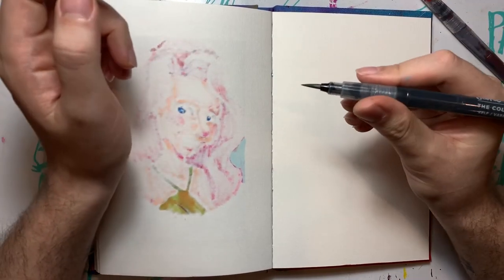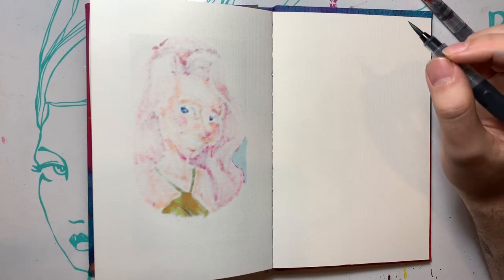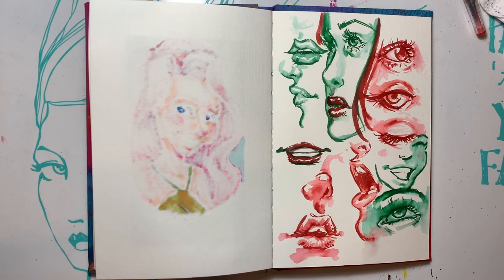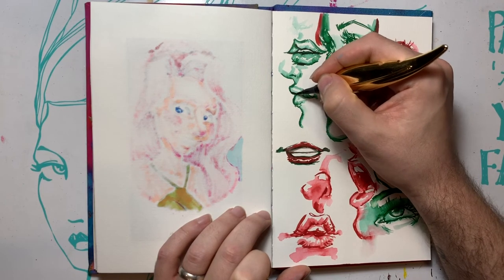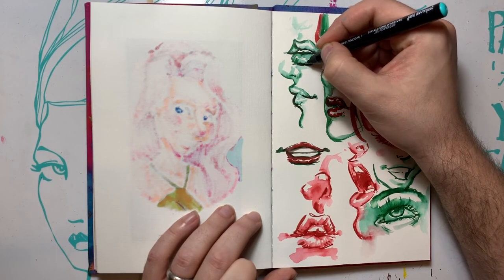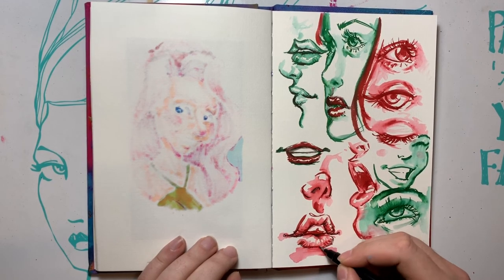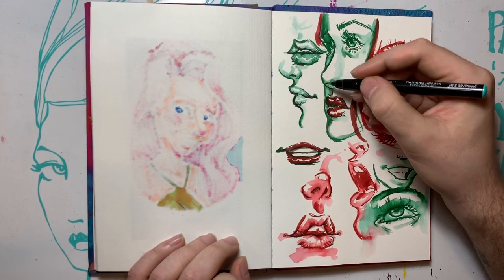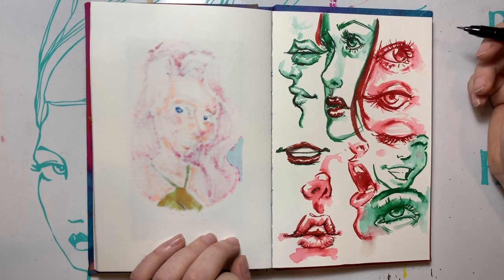COPPA PT. 2 and How to Draw Faces Using Jane Davenport Mermaid Markers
Feeling okay about COPPA after reading through it all again... ^_^ Fingers crossed everything will be okay. Someone asked me a while back to draw some random face parts so I did... if you guys want something more in depth  let me know and I can put on my teacher hat and pretend like I know what I'm doing! LOL

Supplies:
Jane Davenport - Small Art Canvas, Mermaid Markers, LTQ Pen and Finishing Line Pens